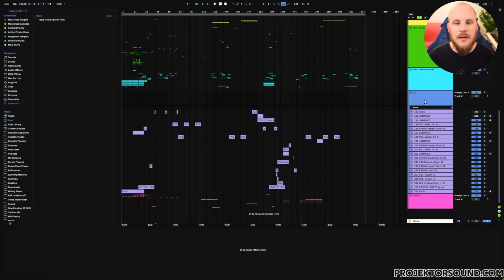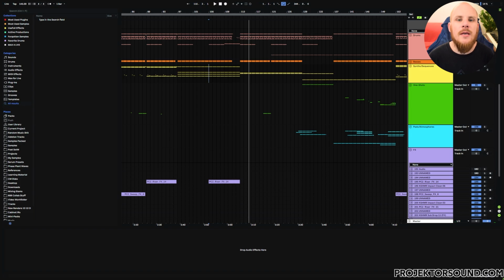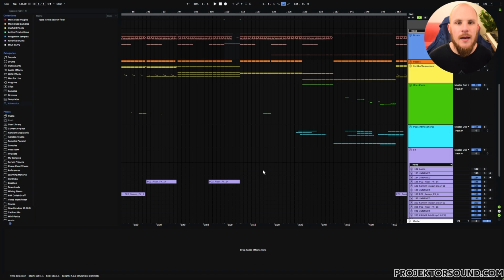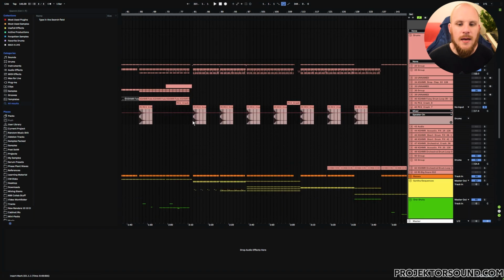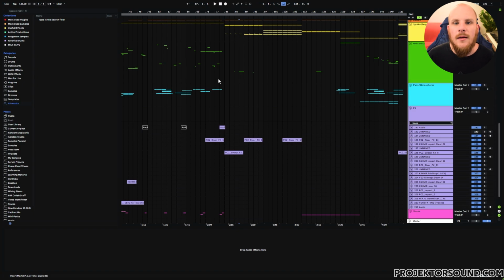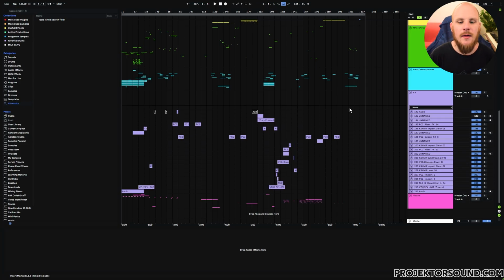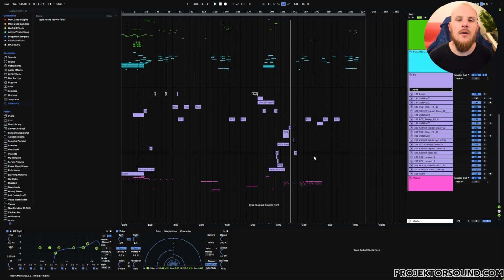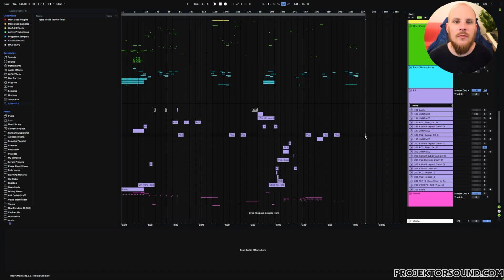How to Spice up your Tracks with FX?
Timestamps:
0:00 Intro
0:08 The project
0:18 Uplifters
1:34 Track flow
3:27 Downlifters
6:43 Impacts
8:04 Philosophy
10:07 Break FX deconstructed
13:37 Outro

In this video I want to show you how I use FX in one of my productions. we'll look at uplifters, downlifters & impacts and go over the ways they impact the flow of the track. I'll show many examples throughout the video of the different effects & at the end of the video I'll break down a spot with partucularly many FX.